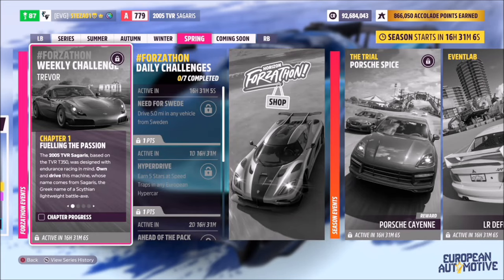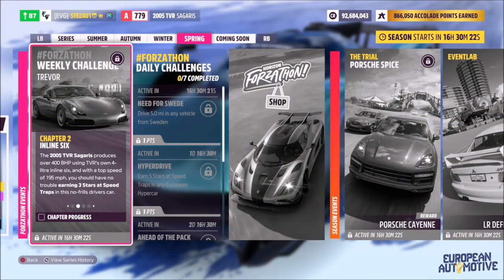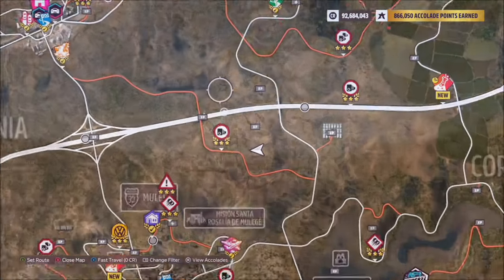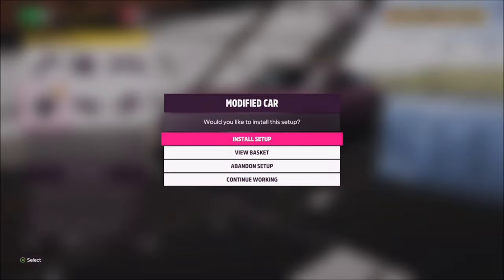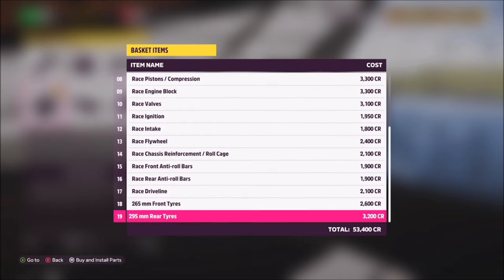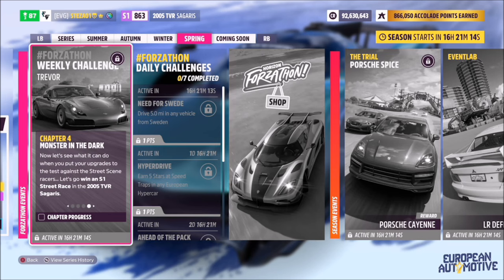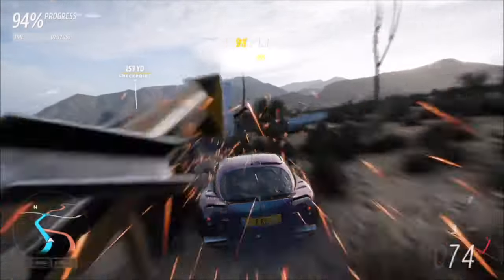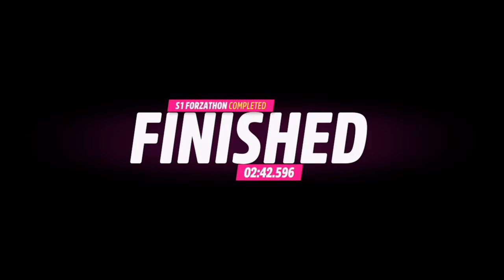Forza Horizon 5 - Forzathon Guide - TREVOR - TVR Sagaris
This weeks Forzathon wants you to use the 1005 TVR Sagaris to complete the following challenges:
- Spend at least 49,995 credits on upgrades
- Win an S1 Street race